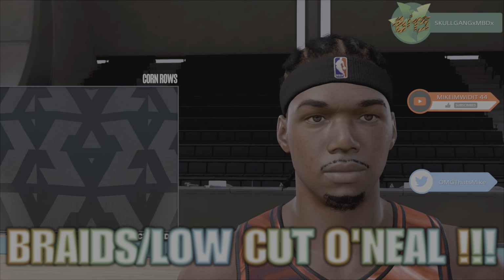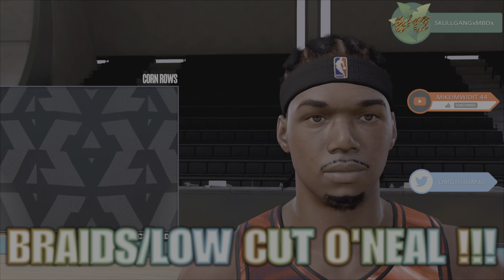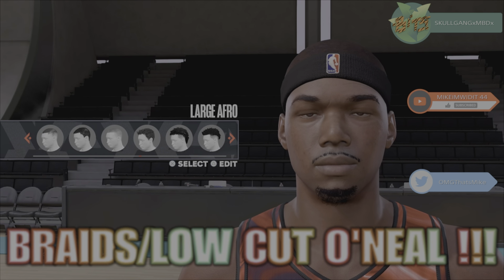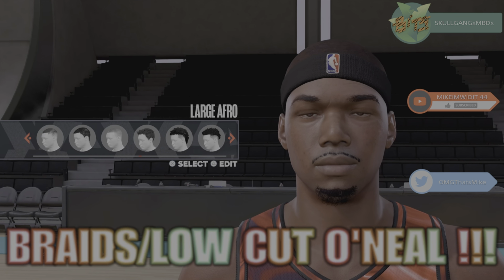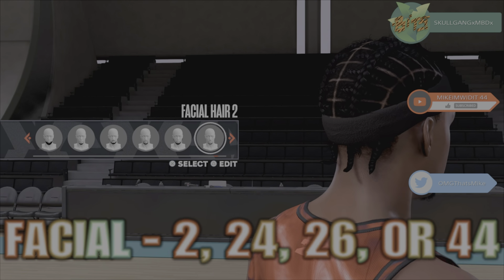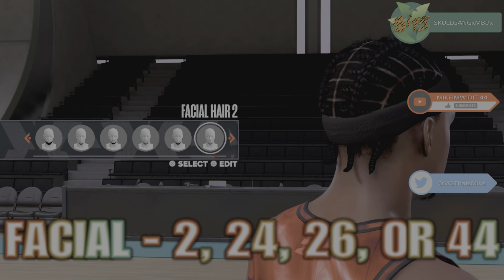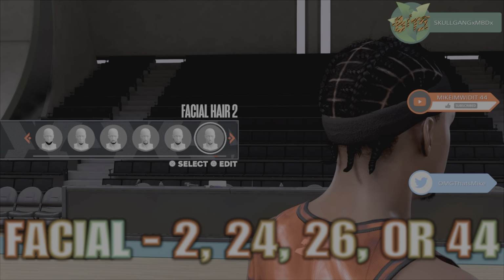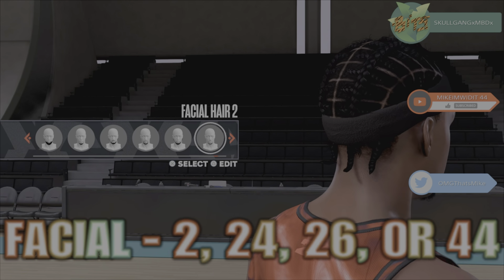Jermaine O'Neal Face Creation In 2K24 - *BEST* Jermaine O’Neal Face Creation In 2K (MOST ACCURATE)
In today’s video, this will be a NBA2K24 video pertaining to a DRIPPY/COMP facecreation of a 2K 2k24 🏀‼️ I’m showing you’ll a 🔥 FACE OF ONE OF THE UNDERRATED CENTERS IN THE NBA 🎤 🔥 🎯

+ I HAVE MORE NEWS & UP TO DATE CONTENT/FUN CONTENT